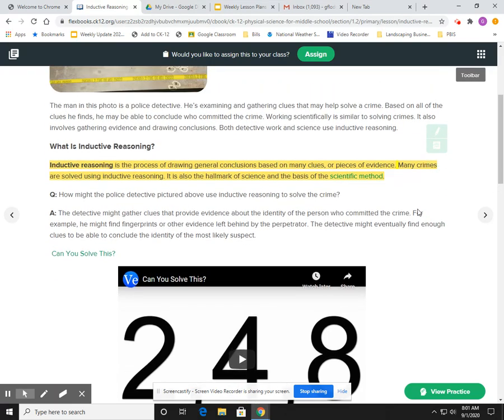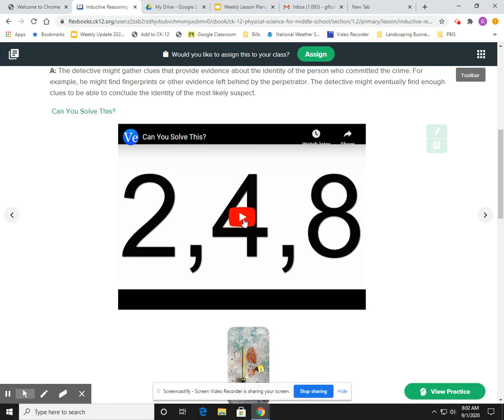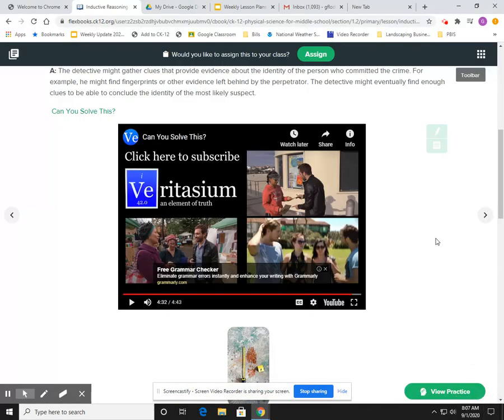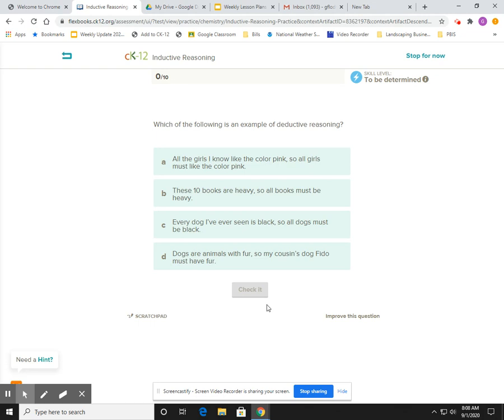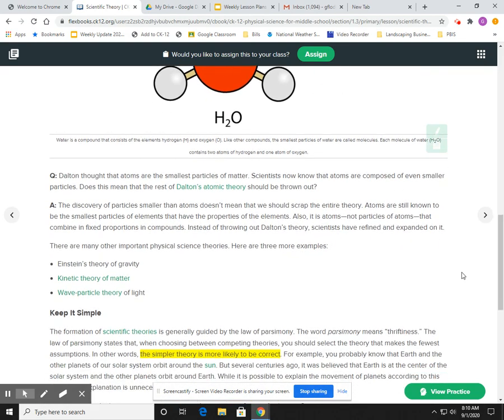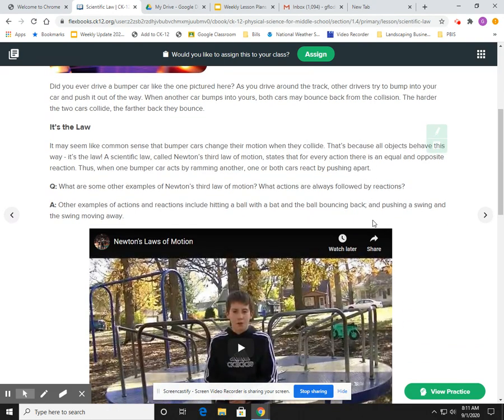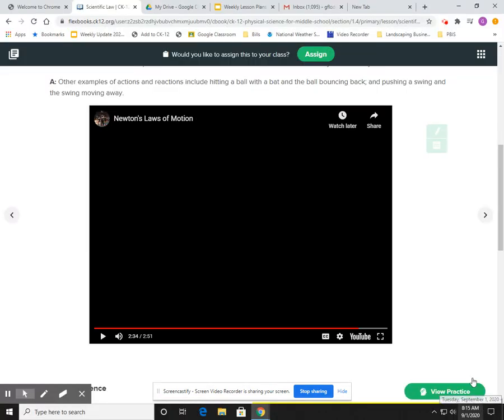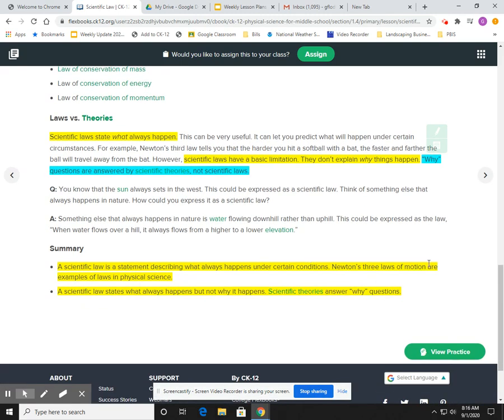PS 1.2-1.4 Inductive Reasoning, Scientific Theory & Law: Sep 1, 2020 8:17 AM